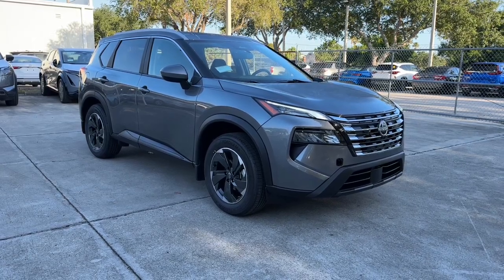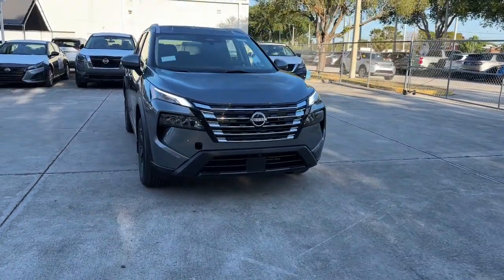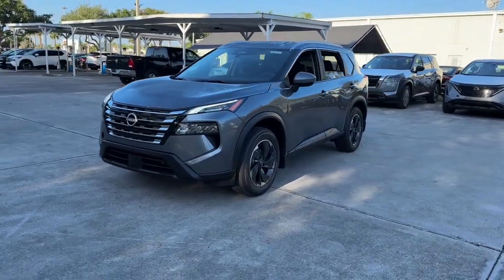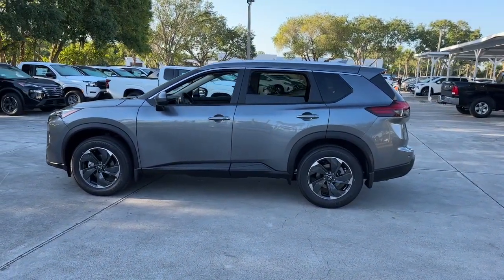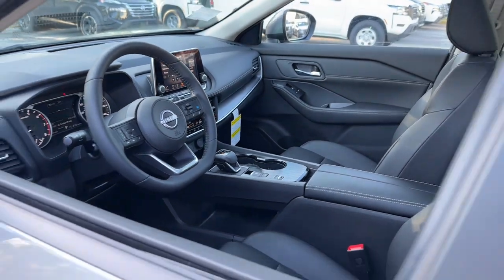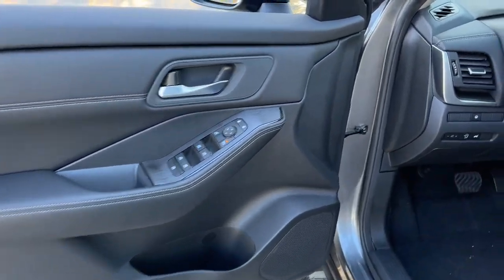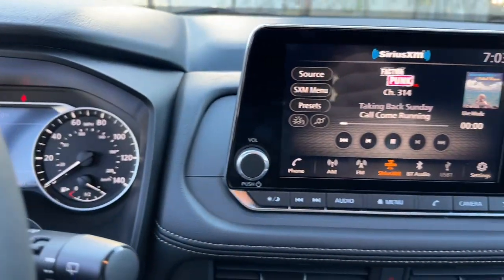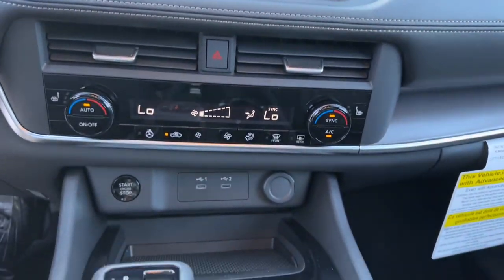2024 Nissan Rogue SV Ft. Pierce, Sebastian, Palm Bay, Melbourne FL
New 2024 Nissan Rogue SV available at Sutherlin Nissan Vero Beach located in 946 US-1, Vero Beach, FL, 32962. Servicing the Ft. Pierce, Sebastian, Palm Bay, Melbourne area.

Take a moment to check out the  2024  Nissan Rogue. Here's a stylish, efficient Rogue that has the features you need to stay on top of today's demanding lifestyle. This can-do crossover anticipates your wants and needs with a quiet, comfortable ride in a spacious well-equipped cabin.  These are just some of the great options this vehicle comes with: Pre-Collision System, Intelligent Auto on/off High Beams, Lane Departure Warning, Keyless Entry, Back-Up Camera, Adaptive Cruise Control, Power Liftgate, Keyless Start, Heated Mirrors, Remote Engine Start. Get the comfort you want and the efficiency you need in this handsome Rogue. Our team will give you an outstanding test drive experience. Stop in today!